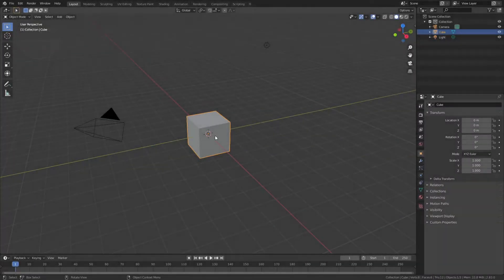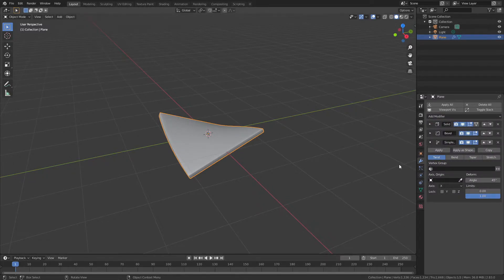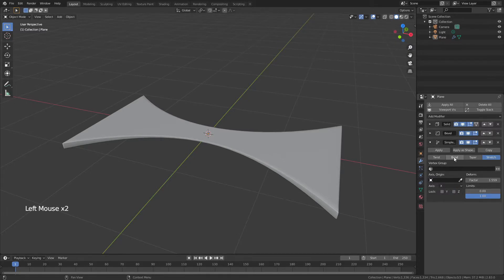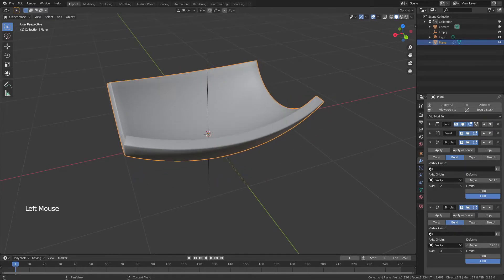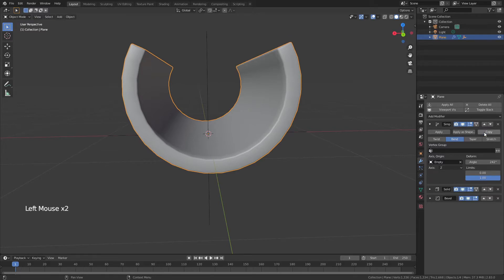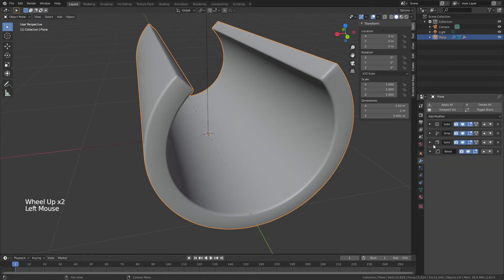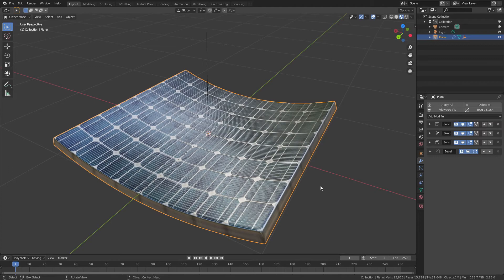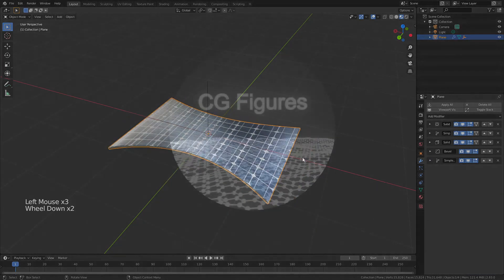How to Make Flexible, Bendable and Stretchable Substrates in Blender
In this video I quickly show how you can setup a substrate in Blender for anything you may want to use as a flexible, bendable or stretchable figure, be it solar cells, OLED panels, bandages, skin, etc.

The texture used for the solar cell is from CC0textures.com. It's a fantastic resource for free textures and I highly recommend it.